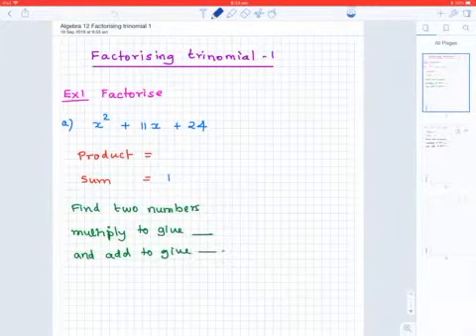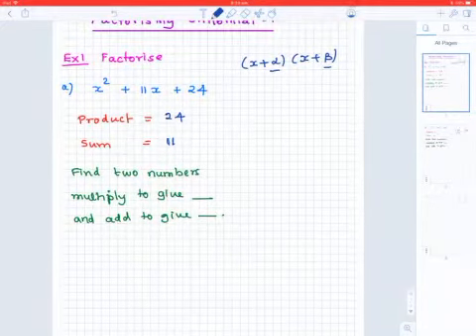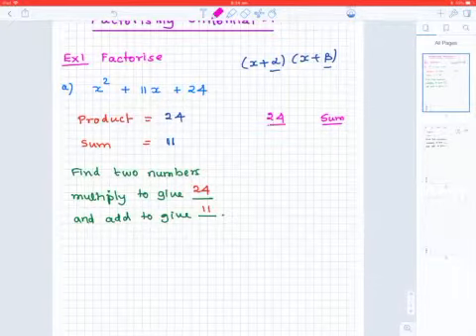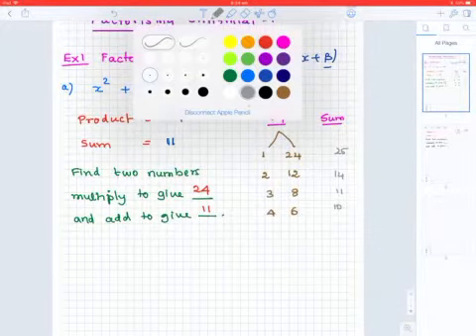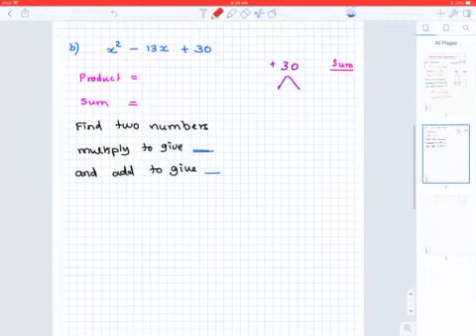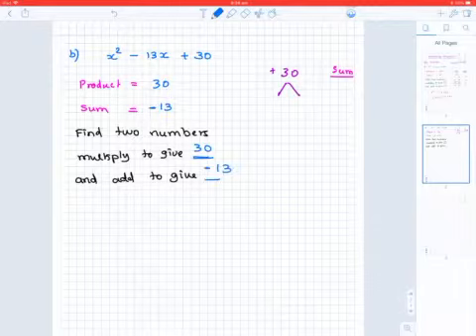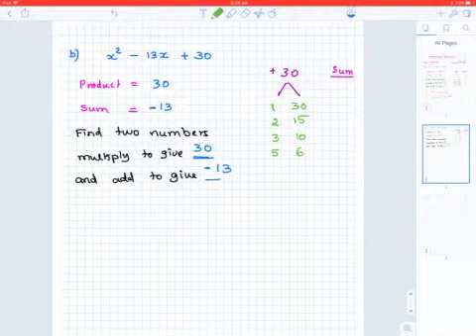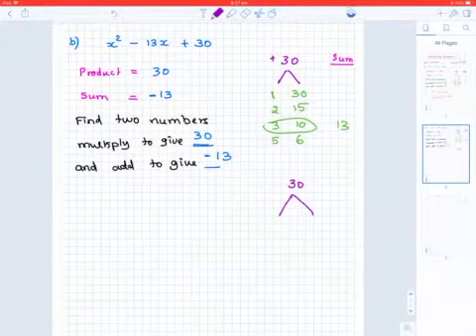Factorising trinomial 1